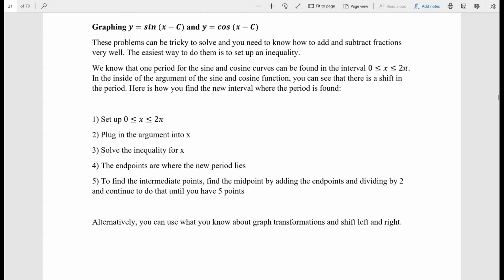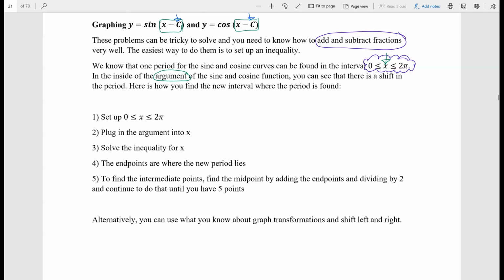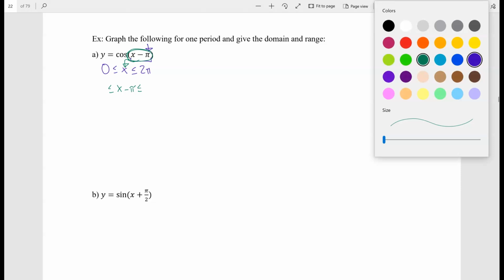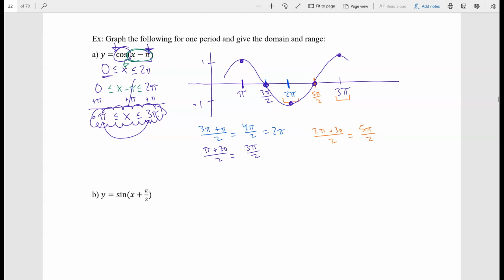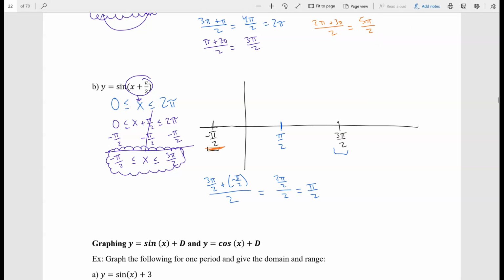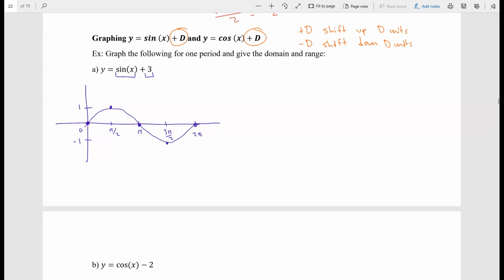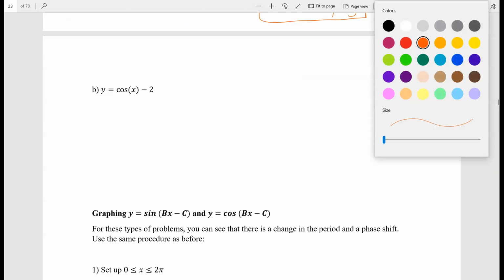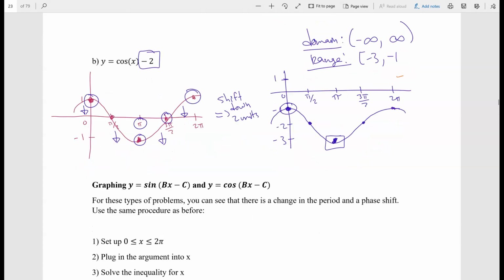Math 104: Graphing Sine and Cosine with Basic Phase Shift